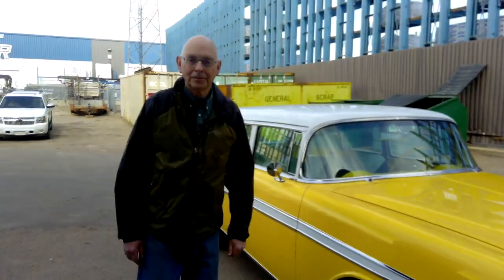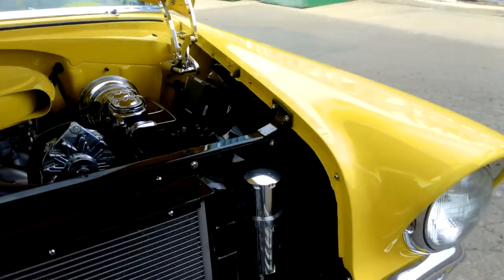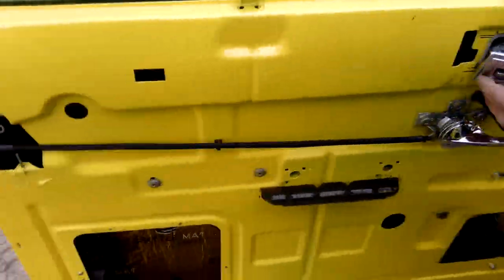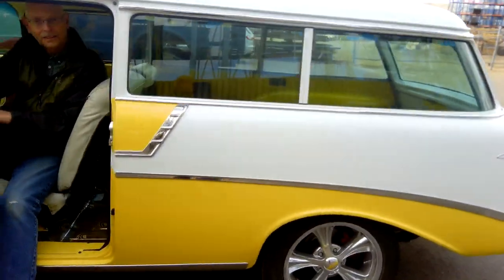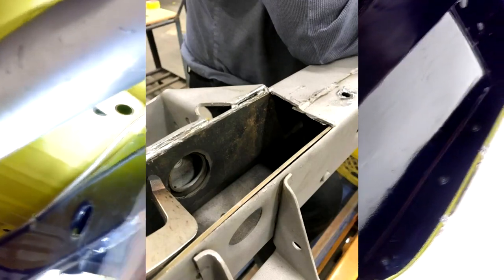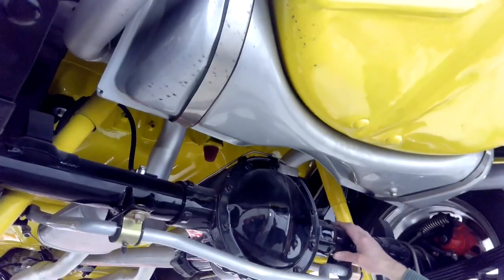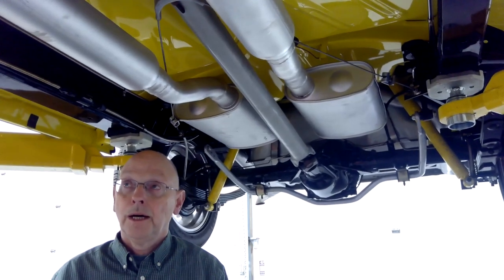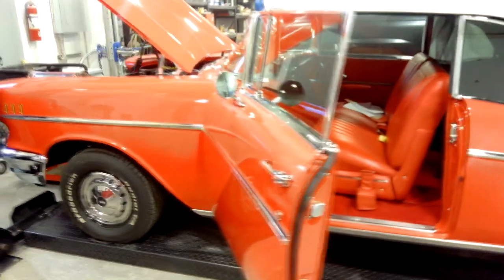Gerry's 1956 Chevy Wagon "NOTAMAD"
Roy Marko shows off Gerry's 1956 Chevy 2 door handyman 210. Gerry shows all the modifications and upgrades he has done to this car, and his future plans on it.

Follow these fine channels @CoastalAutoReactionCAR
Some great members of the communitynotcompetition and cnc and more

Selfie stick for my iPhone
For Classic car Movies

for blog updates and more.